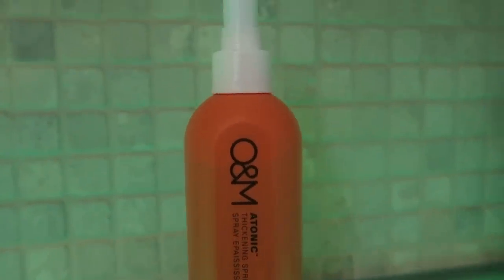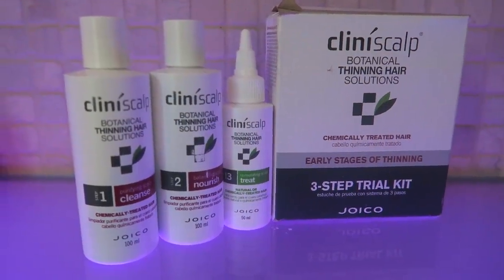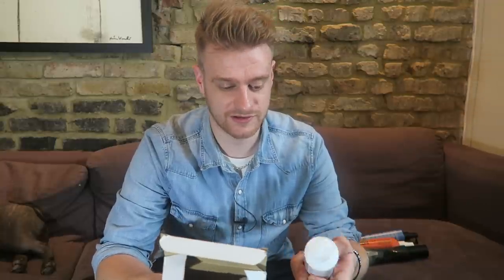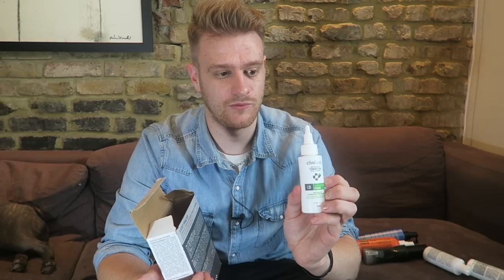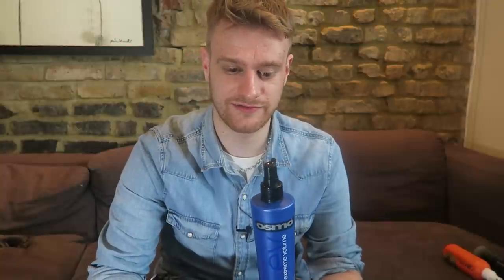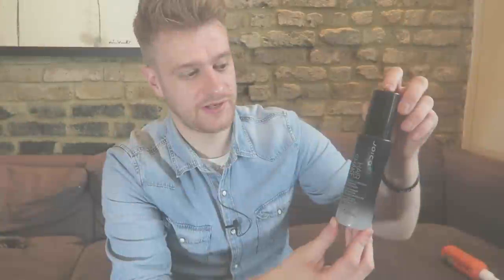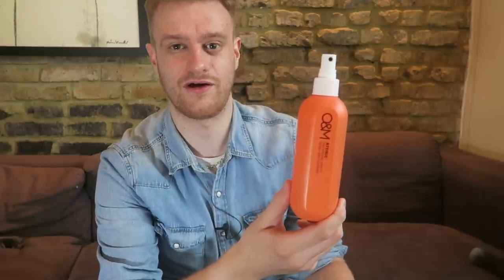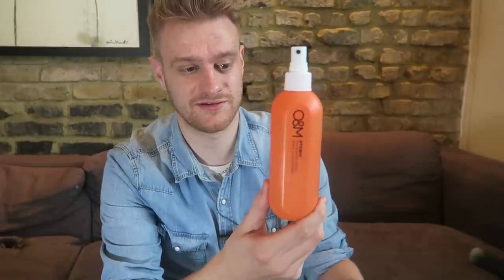How To Treat Thinning Hair | Thinning Hair For Men | Carl Thompson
50% of all men suffer from some sort of hair loss, hair receding or hair thinning. There are hair thinning early indication treatments and also daily hair products that can increase volume and help with hair thinning. In this video, I review products (below) For Men & For Women that will help with thinning hair.